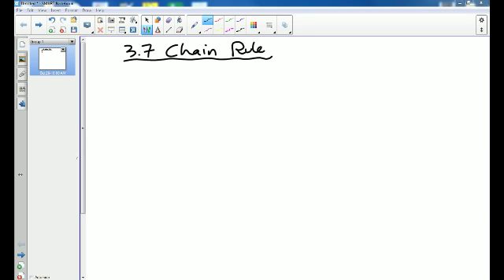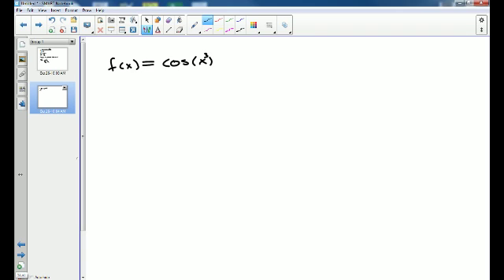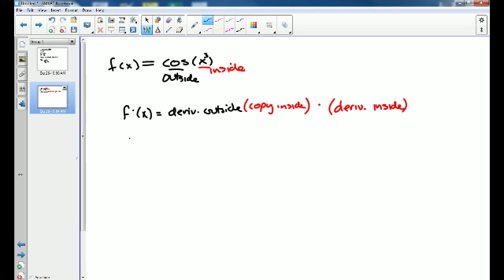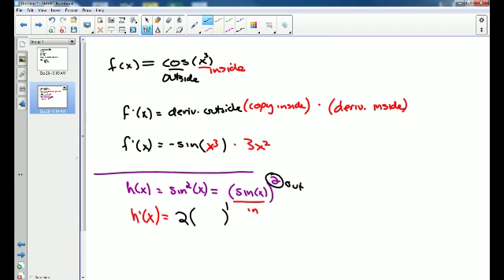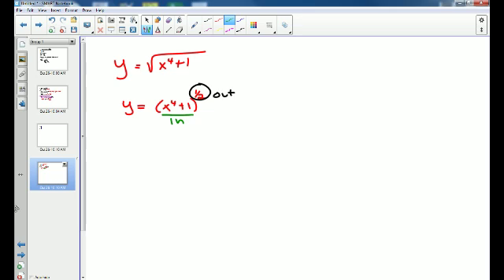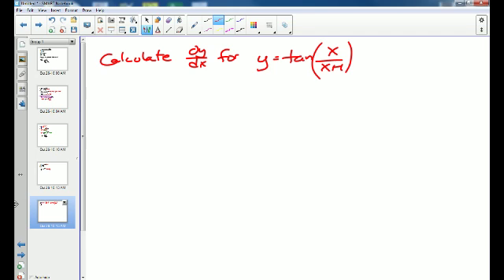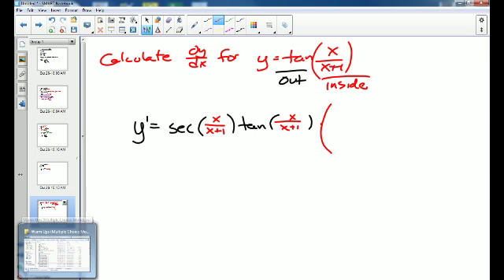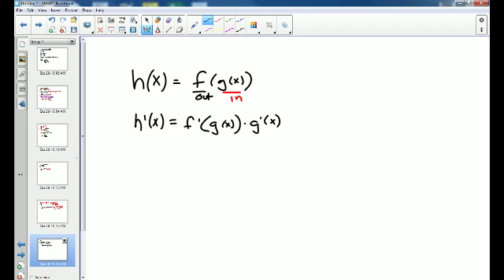Calculus AB 3.7 Chain Rule